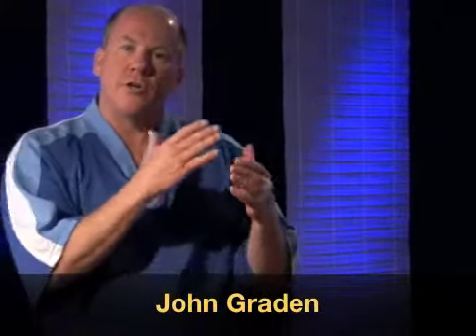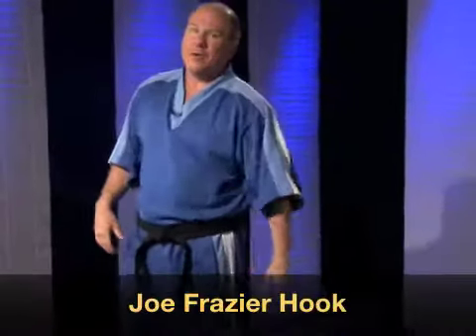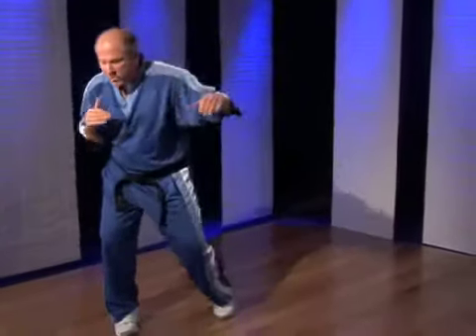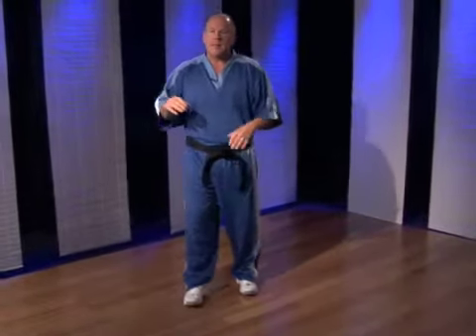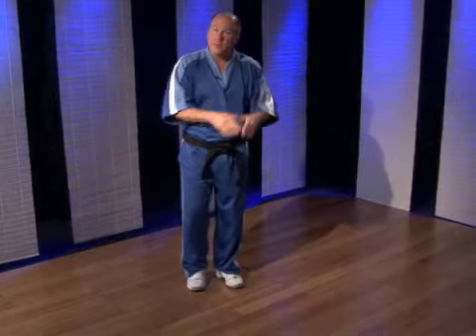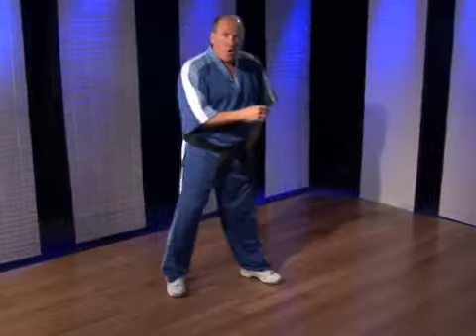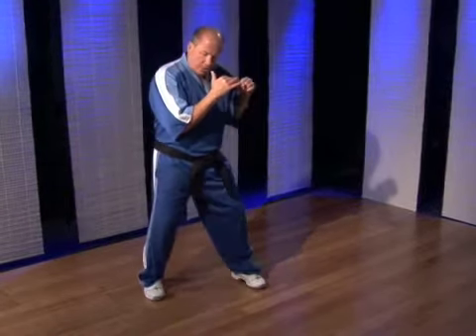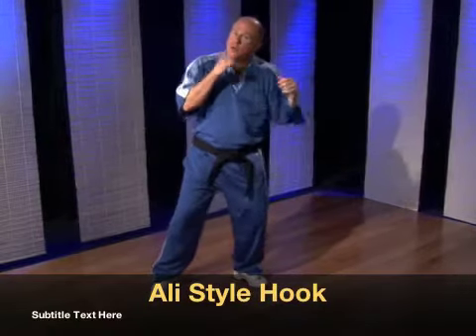How to Throw a Kickboxing Hook Punch for Speed by World Champion John Graden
Most martial artists, depending on the style of martial arts, must master various kicking techniques. Martial arts kicks offer martial arts competitors the ability to score on an opponent. Basic kicks such as the side kick, front kick and push kick are excellent for competition but are very practical for self-defense situations such as a street fight. Learning these basic kicks is fairly easy especially with martial arts tips from a black belt who teaches martial arts instructors how to teach. Learn how to do various martial arts kicks in this free video series featuring World Champion eighth-degree black belt and martial arts instructor John Graden. Graden demonstrates how to do a knee strike, how to do a front kick, how to do a side kick and how to practice these kicks on a kick shield along with self defense escapes, hand strikes for sport and self defense along with martial arts workout routines to help keep you motivated for exercise.

This is another version of the hook as taught by John Graden. Regardless if you are doing tae kwon do, karate, kickboxing, mma, kenpo or any other striking art, this hook punch is more akin to an Ali speed hook rather than the Joe Frazier power hook covered in another video by John Graden.

Master Teacher John Graden
Rank: 8th Dan

Instructor: Joe Lewis
Founder -- Martial Arts Teachers' Association (2004)
Founder -- National Association of Professional Martial Artists (1994)
Founder -- Martial Arts Professional Magazine (1995)
Founder -- American Council on Martial Arts (1997)
Author --
"Black Belt Management" (1993)
"How to Open and Operate a Successful Martial Arts School" (1997)
"The Truth About the Martial Arts Business" (2006)
"The Impostor Syndrome" (2009)

Author, athlete, world champion and pioneering martial arts visionary, John Graden, is widely recognized as the most important martial arts leader to emerge in the past decade.

Famous as the martial arts "teacher of teachers" his efforts have had a profound impact on the manner in which thousands of martial arts schools are operated worldwide.

A former member of many world champion U.S. kickboxing teams, Mr. Graden's top selling books are considered the quintessential references for martial arts school owners.

In late 1994, Mr. Graden founded the National Association of Professional Martial Artists. Dedicated specifically to strengthening the professional skills of martial arts school owners, NAPMA mushroomed to over 2,000 members worldwide making it the largest martial arts professional association in the world.

In 1995, he strengthened his position as a martial arts teacher of teachers by launching Martial Arts Professional magazine, the martial arts trade journal.

In an effort to present universal instructor education to the martial arts industry, Graden created the American Council on Martial Arts in 1997. The ACMA is the first widely supported instructor certification program and is administered by the world renowned Cooper Institute in Dallas, Texas. The manual, co-authored by Graden, for the ACMA has been adapted as a textbook in colleges and universities.

Graden is a 8th degree black belt under Joe Lewis and is the youngest man ever named to the Joe Lewis Honor Roll, the highest honor in the Joe Lewis Fighting System.

Graden's focus now is on his Martial Arts Teachers' Association (MATA).

The MATA has grown into the largest online professional association for martial arts instructors worldwide. The global headquarters of MATA is at http and offers a massive library of articles, information, reports, videos, audios, ads, newsletters, forms, letters and networking to martial arts instructors worldwide.